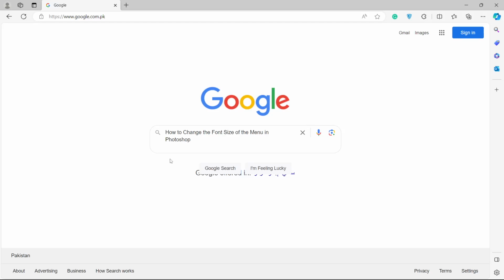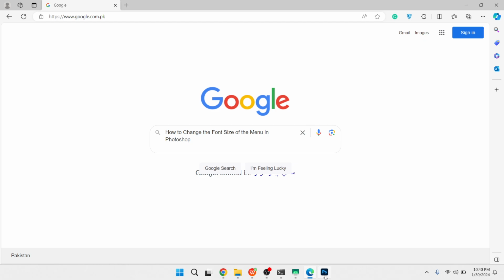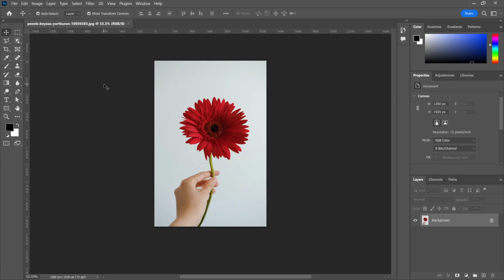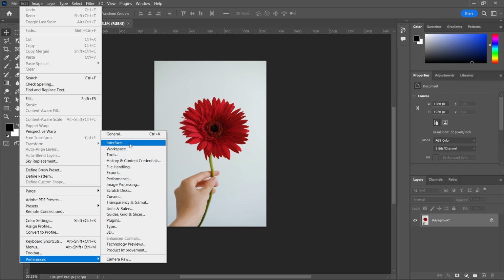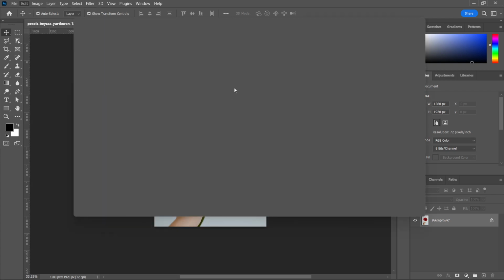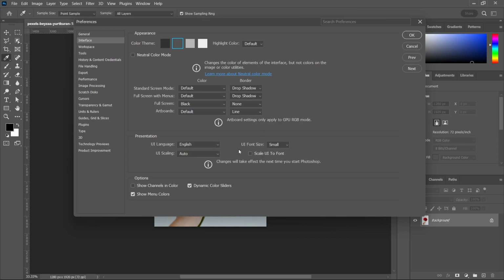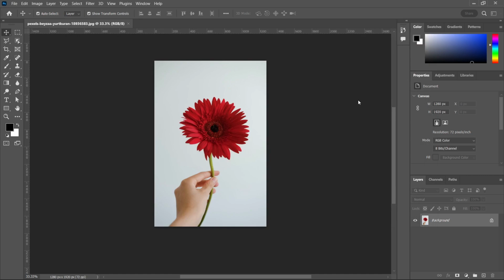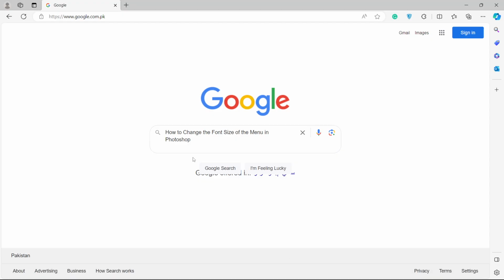How to Change the Font Size of the Menu in Photoshop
Welcome to our comprehensive tutorial on changing the font size of the menu in Photoshop! If you've ever found yourself struggling to customize the menu text to suit your preferences or project requirements, this step-by-step guide is here to help.